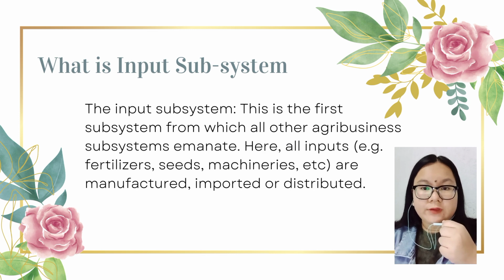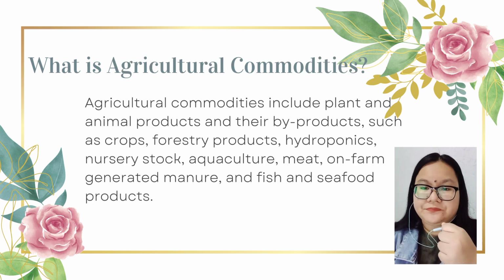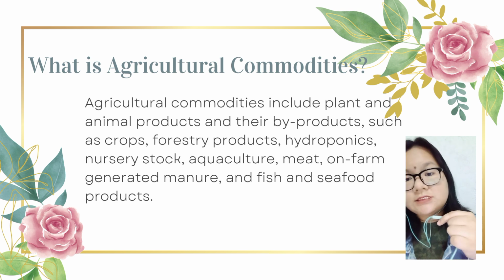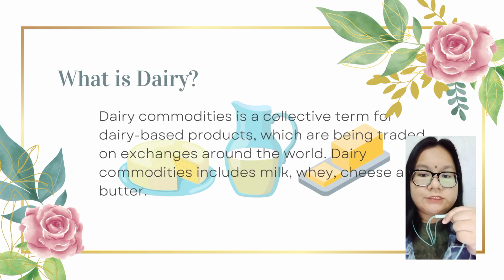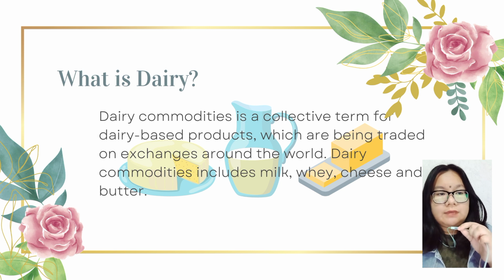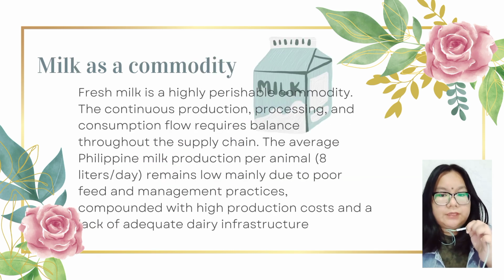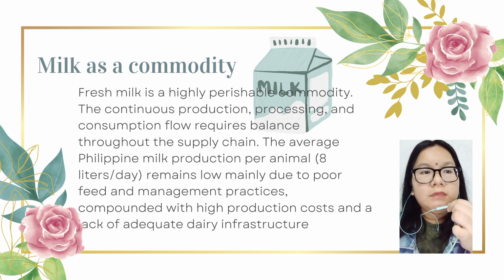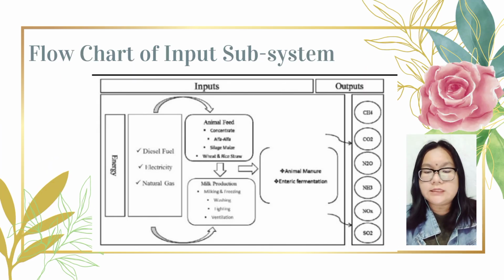Input Sub-system of Milk